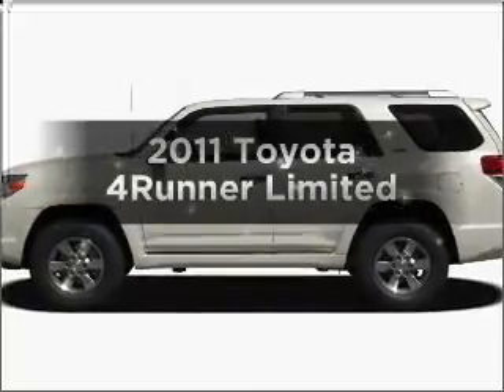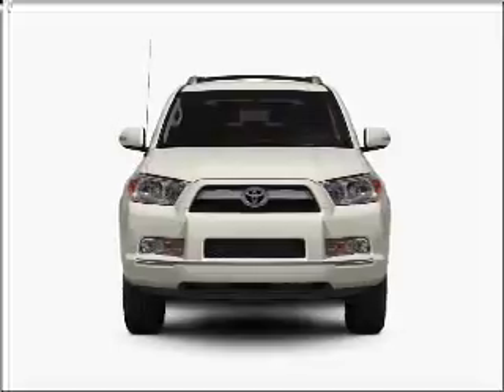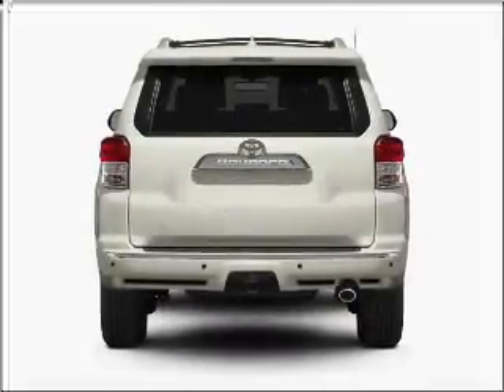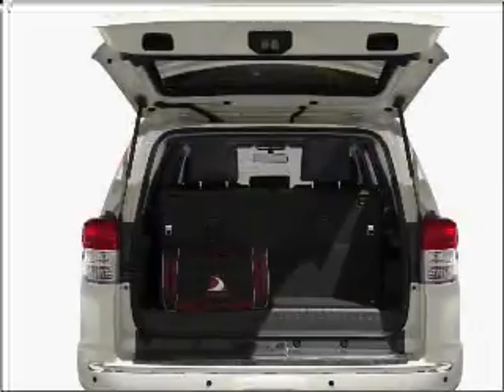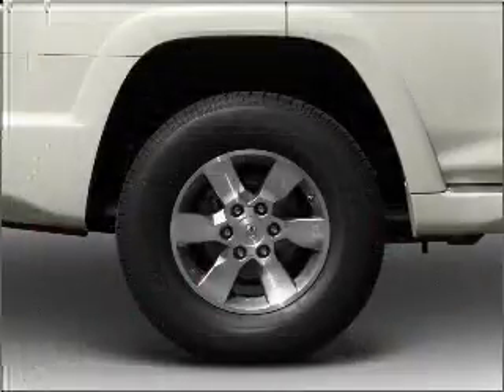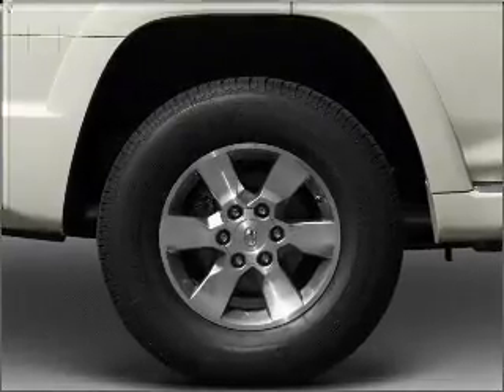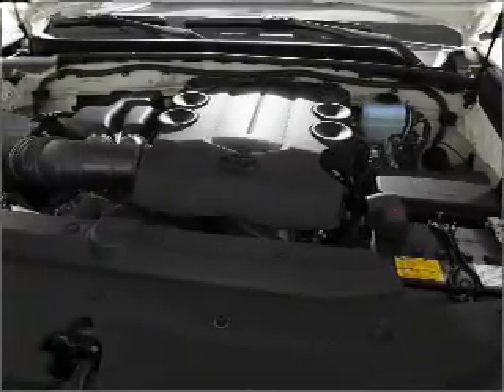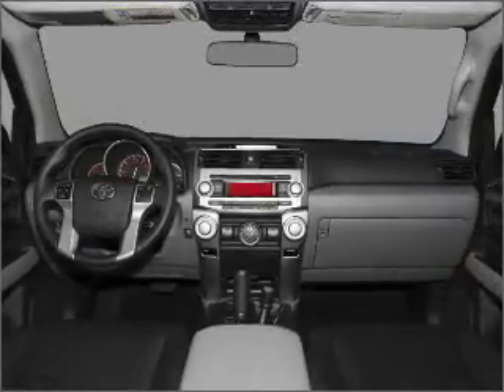2011 Toyota 4Runner - Fox Lake IL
Year: 2011
Make: Toyota
Model: 4Runner
Trim: Limited
Engine: 4.0 liter 6 cylinder 24 valve
Transmission: 5-Speed Automatic
Color: Black
Mileage: 10
Address:
75 S Route 12